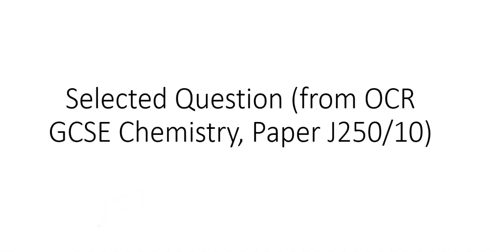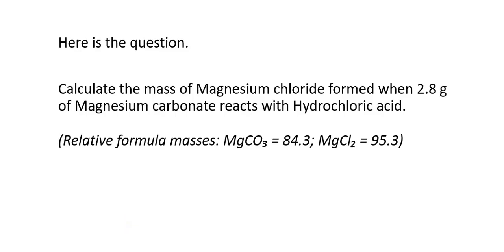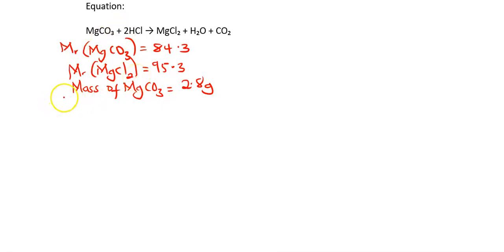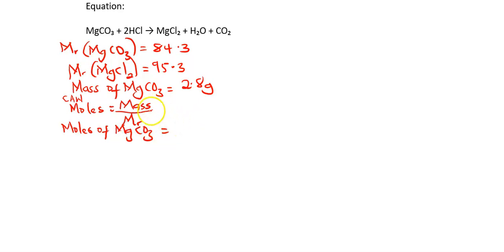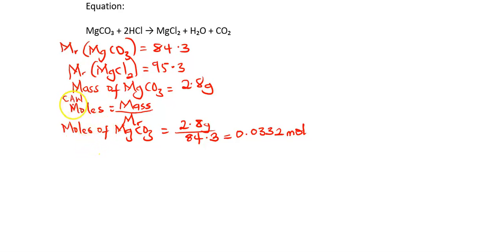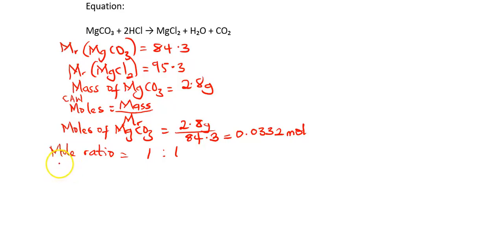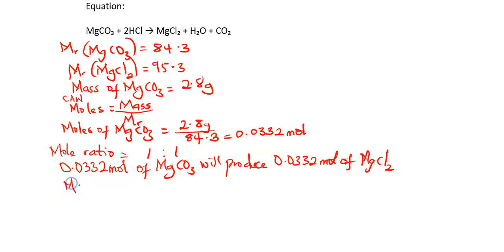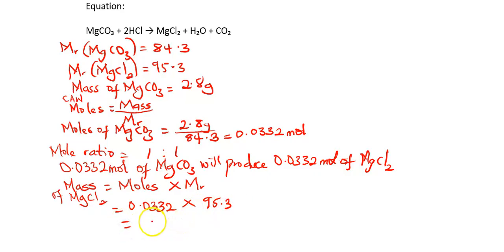A step-by-step solution to the GCSE Chemistry, Paper OCR J250/10 question.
Learn how to solve this Chemistry GCSE  question step-by-step. This video is perfect for GCSE Chemistry students.
I have broken down the method clearly so you can apply it in class, homework, or exams.
It is ideal for students preparing for tests, great for parents supporting at home and includes a fully worked solution.

 Topic covered:  Moles and Mass Calculations
 Exam level: GCSE / Key Stage 4